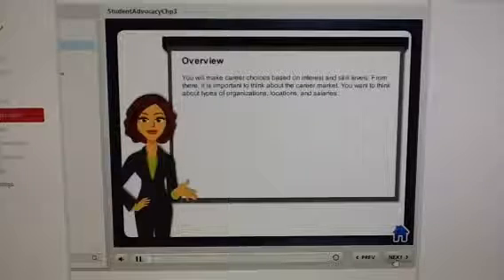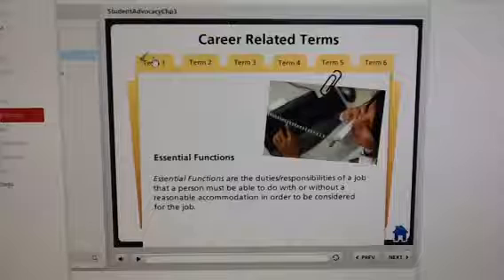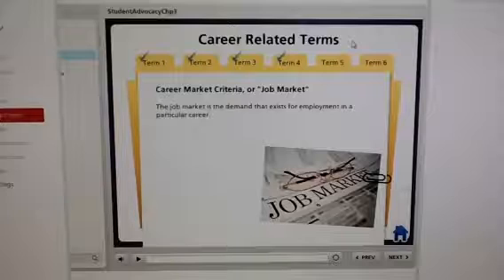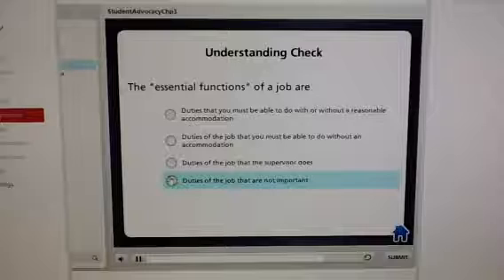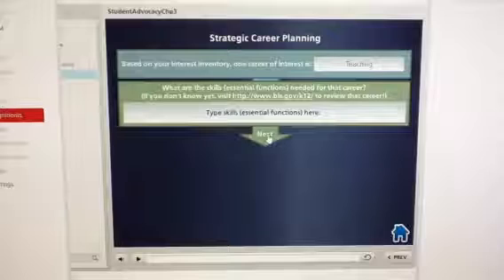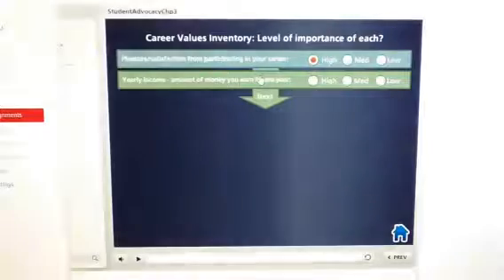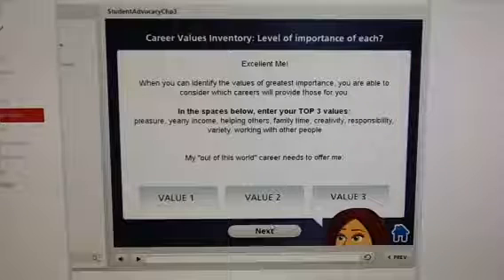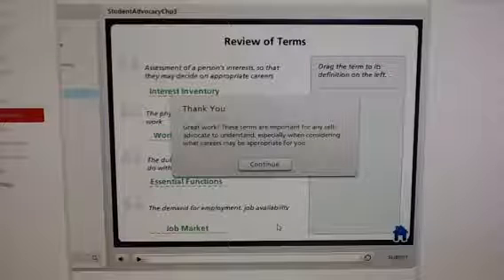Becoming a Self-Advocate: Chapter 3